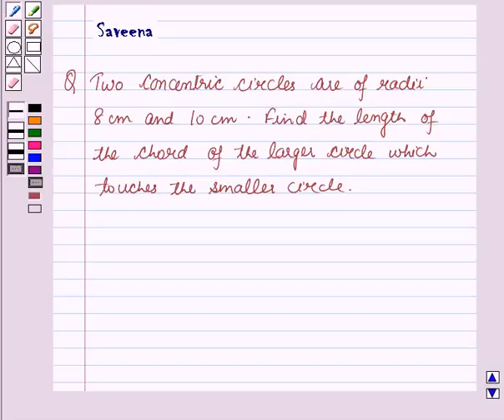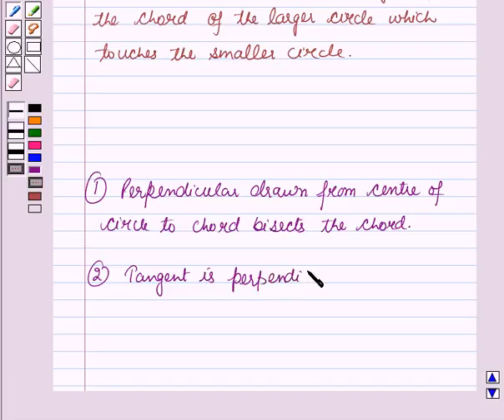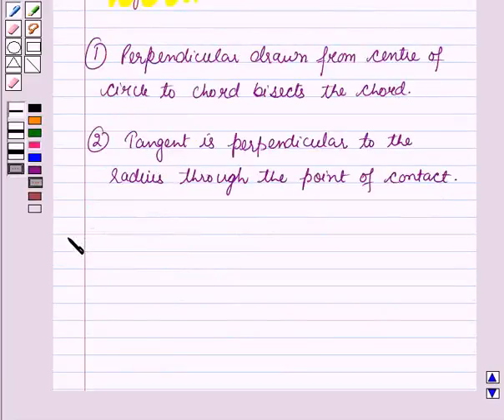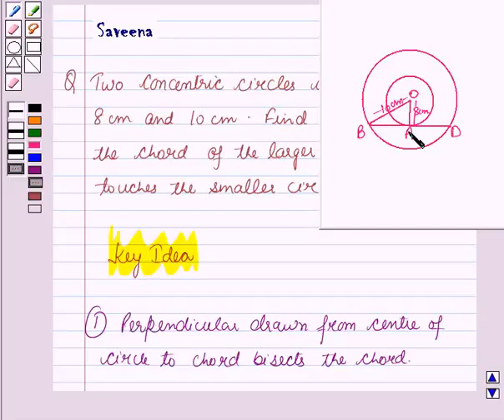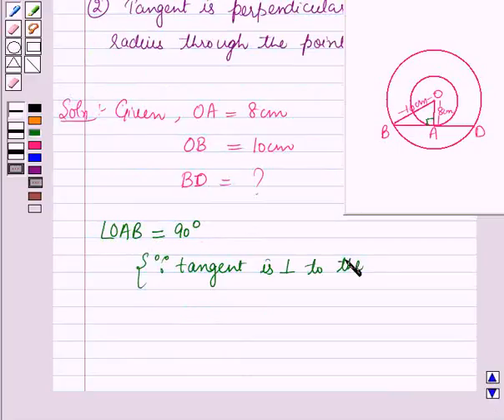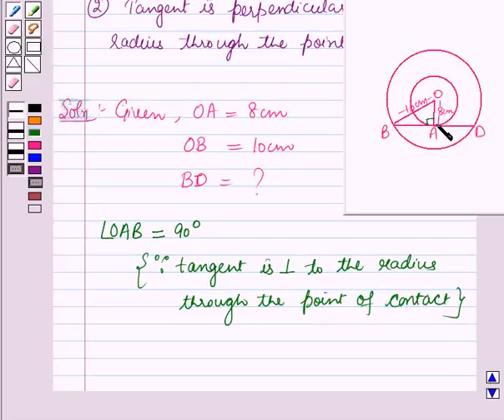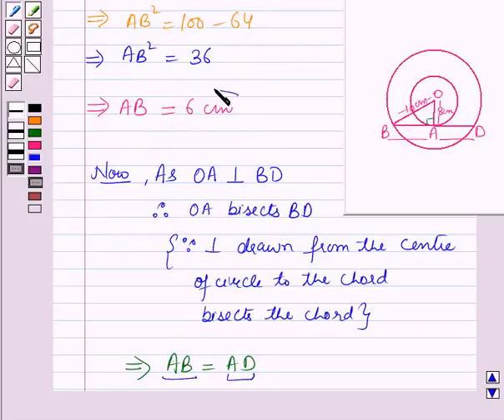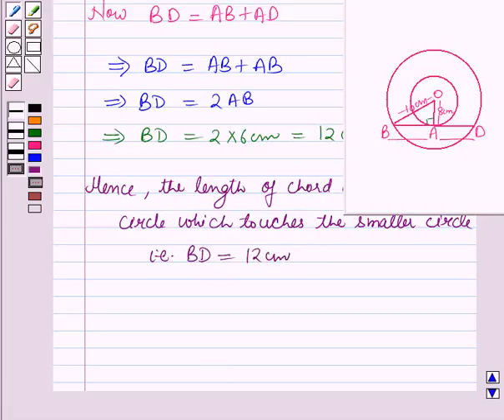Maths X CBSE SETI 15 NEW